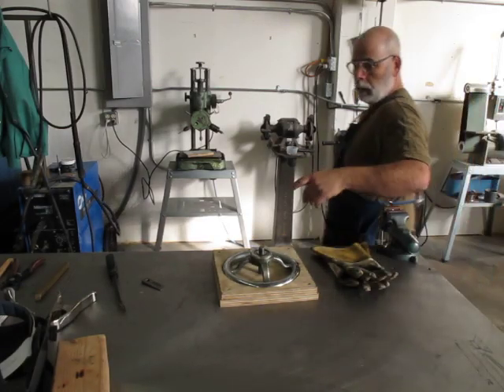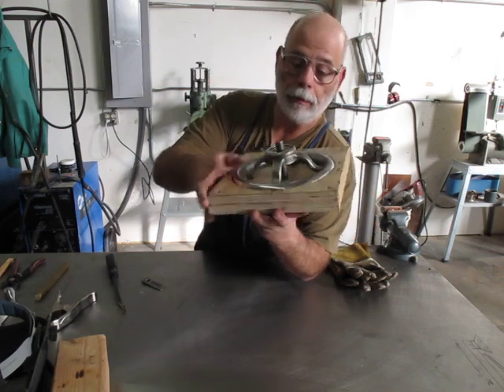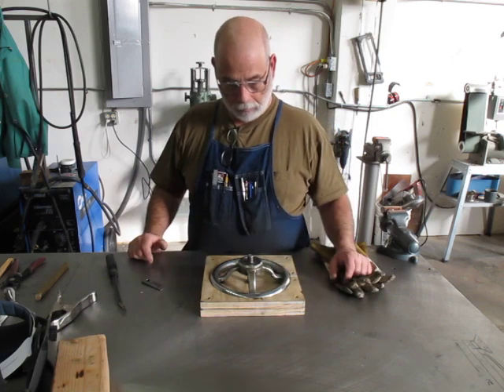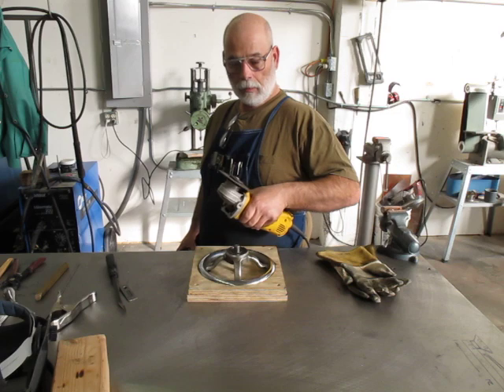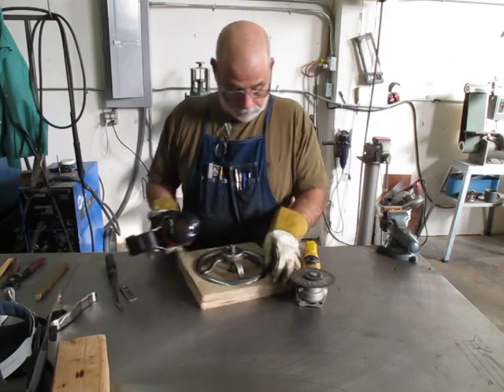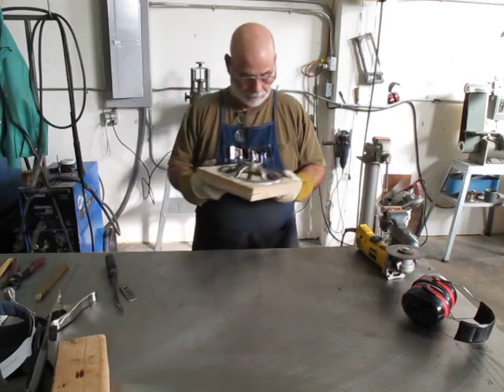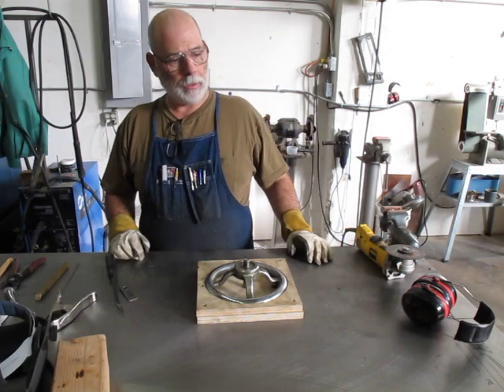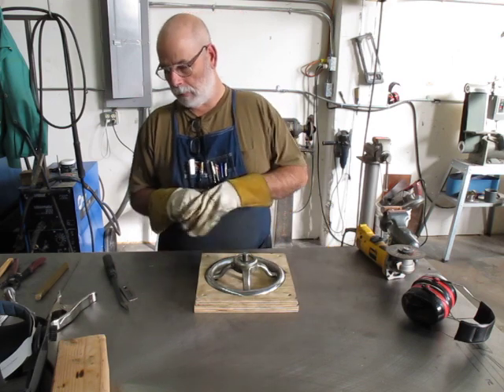Autometric Handwheel Part 3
Part 3 of a video series on repairing broken cast iron. Cast Iron Handwheel Repair for a Kearney and Trecker Autometric Jig Bore.